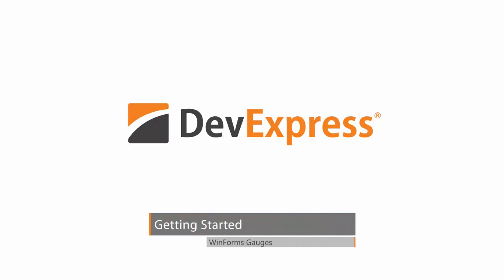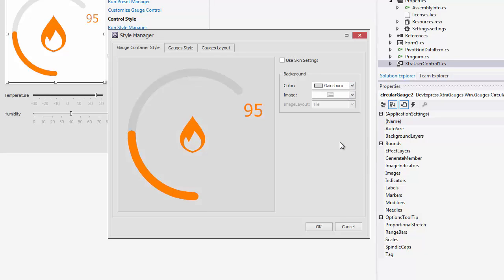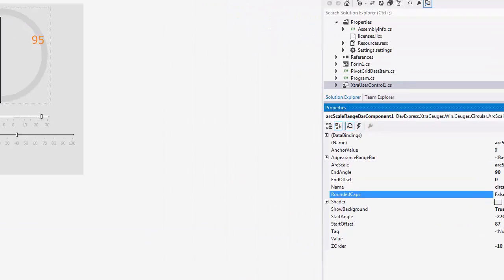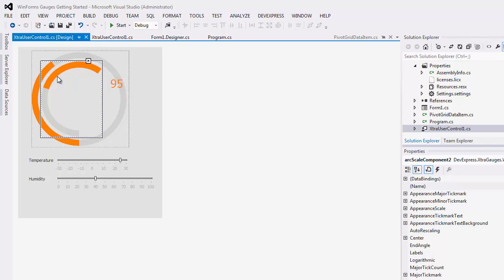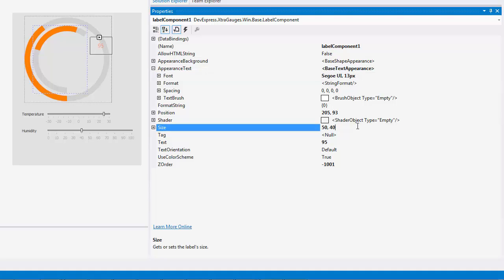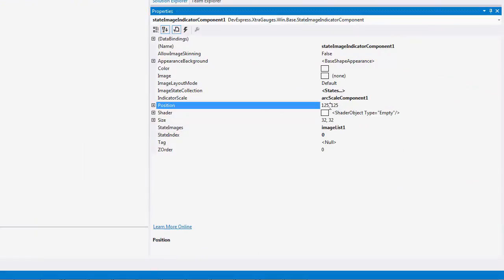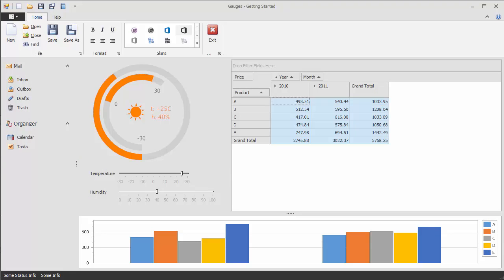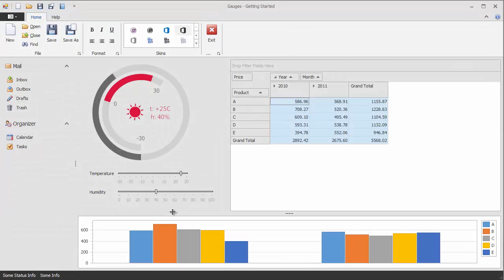DevExpress WinForms Gauges - Getting Started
This video walks you through how to add a modern gauge to your WinForms application.